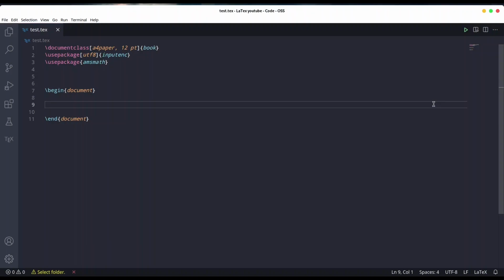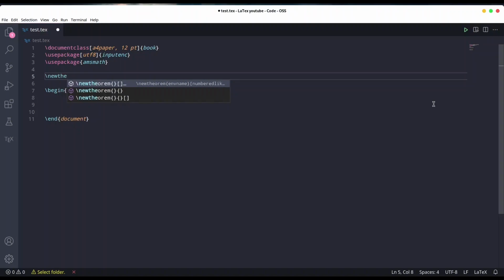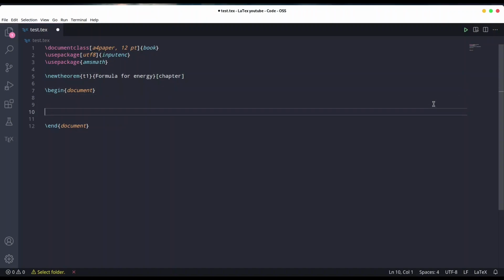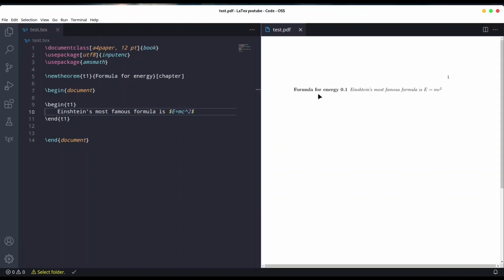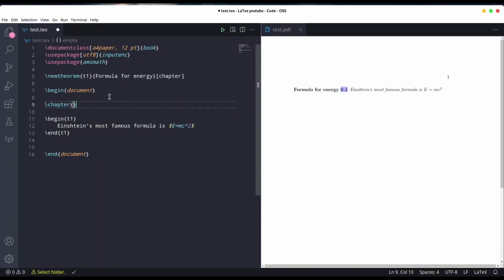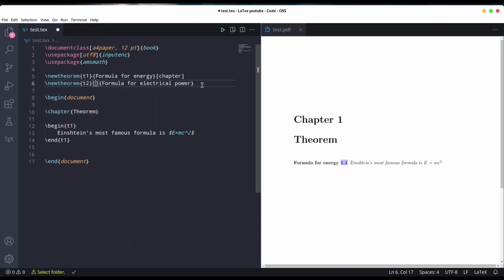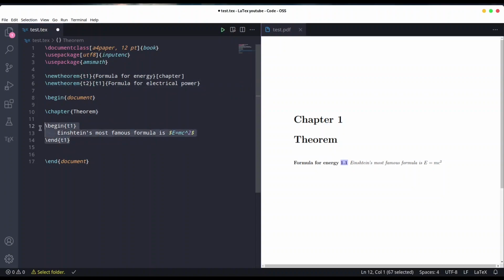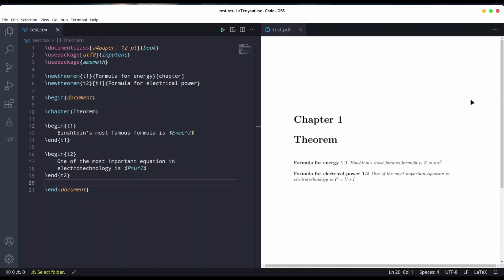Latex Playlist - Theorems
In this episode of Latex Playlist we are going to talk about theorems.